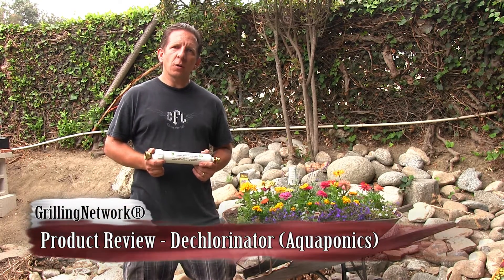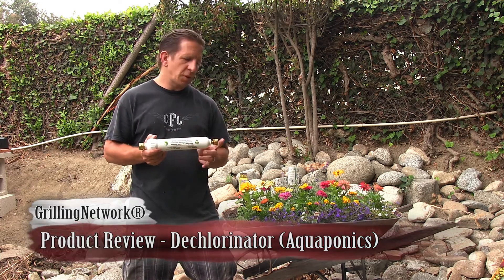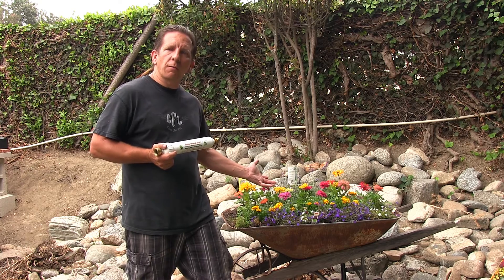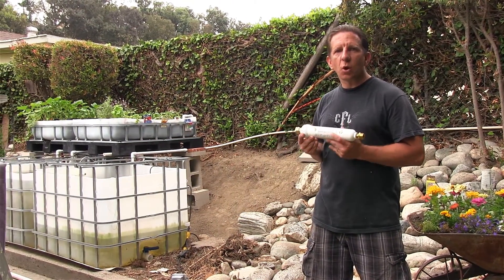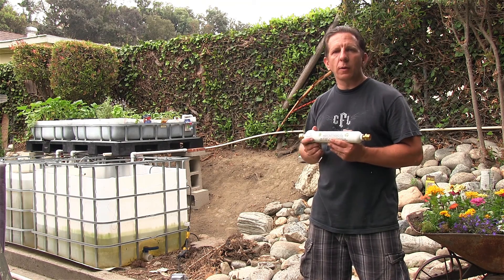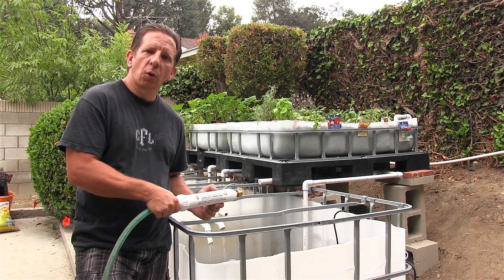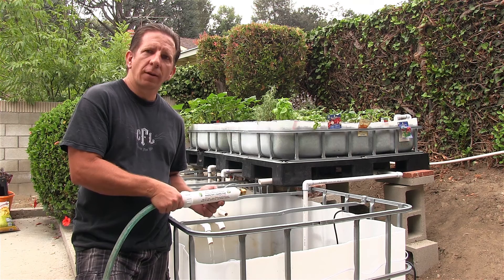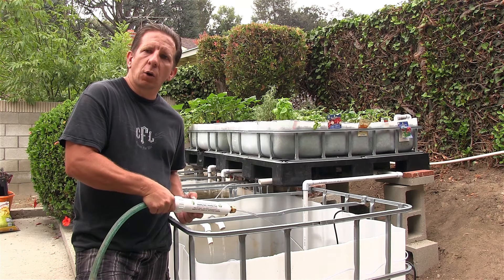Aquaponics BackYard System - Dechlorinator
Not only is a De-Chlorinator good for your gardening, its essential to remove Chlorine from the water that goes into your fish tanks. In my case its removing Chlorine for my Aquaponic setup.